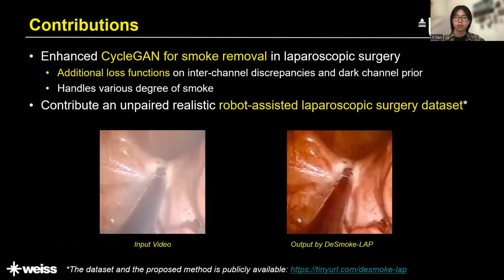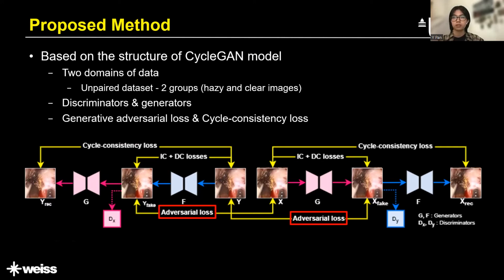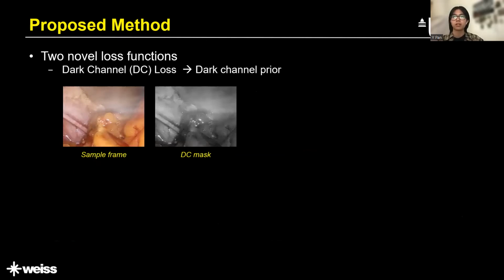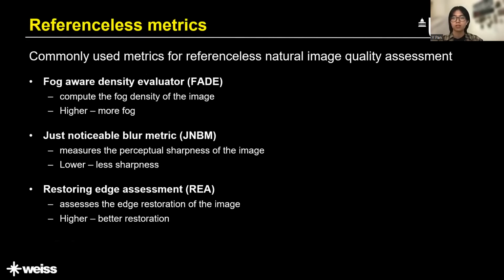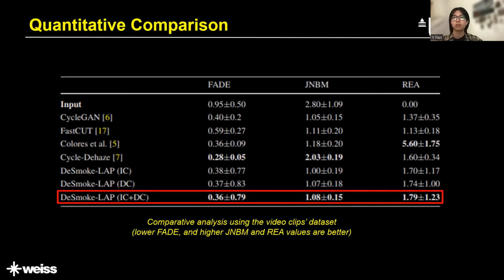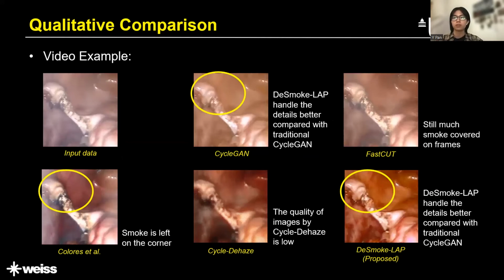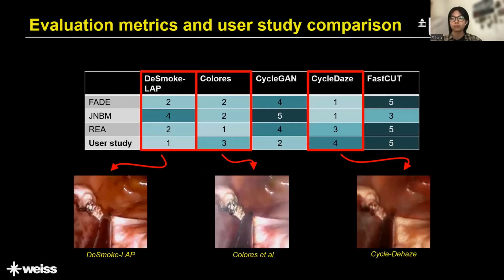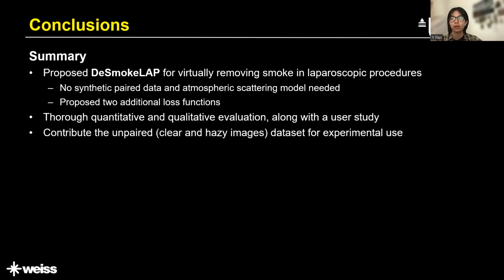[IPCAI 2022] Oral long: DeSmoke-LAP: Improved Image2Image Translation for Desmoking in Laparoscopy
[IPCAI2022] DeSmoke-LAP: Improved Unpaired Image-to-Image Translation for Desmoking in Laparoscopic Surgery

Abstract:
Robotic-assisted laparoscopic surgery has become the trend in medicine thanks to its convenience and lower risk of infection against traditional open surgery. However, the visibility during these procedures may severely deteriorate due to electro-cauterisation which generates smoke in the operating cavity. This decreased visibility hinders procedural time and surgical performance. Recent deep learning-based techniques have shown the potential for smoke and glare removal, but few targets laparoscopic videos. We propose DeSmoke-LAP, a new method for removing smoke from real robotic laparoscopic hysterectomy videos. The proposed method is based on the unpaired image-to-image cycle-consistent generative adversarial network in which two novel loss functions, namely, inter-channel discrepancies and dark channel prior, are integrated to facilitate smoke removal while maintaining the true semantics and illumination of the scene. DeSmoke-LAP is compared with several state-of-the-art desmoking methods qualitatively and quantitatively using referenceless image quality metrics on 10 laparoscopic hysterectomy videos through 5-fold cross-validation.
DeSmoke-LAP outperformed existing methods and generated smoke-free images without applying ground truths (paired images) and atmospheric scattering models. This shows distinctive achievement in dehazing in surgery, even in scenarios with partial homogeneous smoke. Our code and hysterectomy dataset will be made publicly available at:

This work was carried during the dissertation project of Miss. Pan Yirou for the MSc in Robotics and Computation, Department of Computer Science, University College London. This research project is part a collaboration between Wellcome/EPSRC Centre for Interventional and Surgical Sciences (WEISS), UCL and Hallym University, Chuncheon (South Korea).